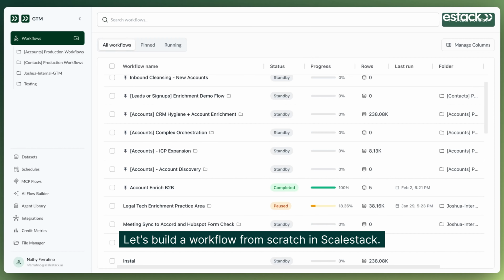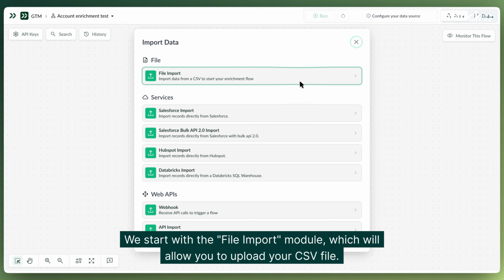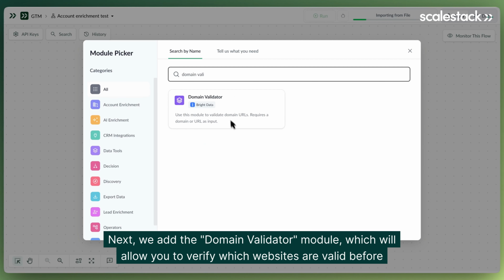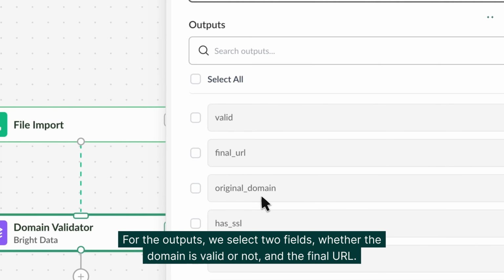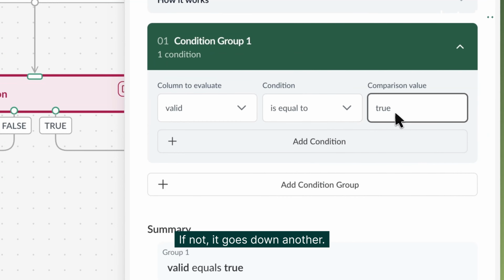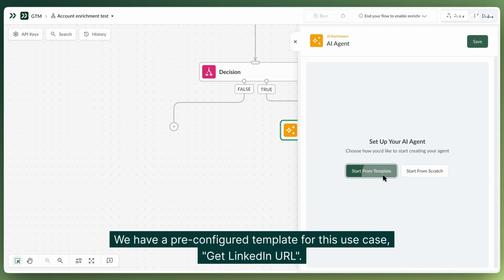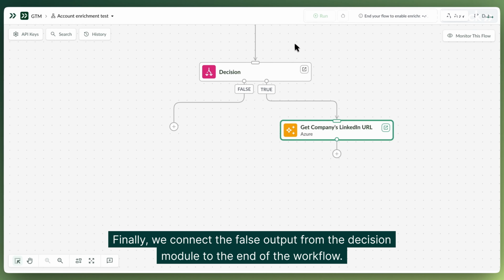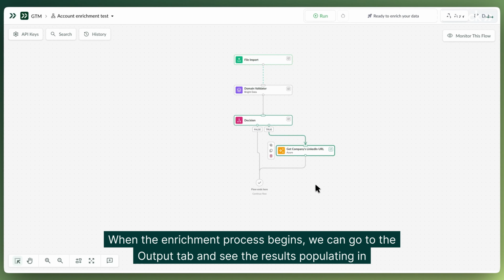How to Build a LinkedIn URL Enrichment Workflow with AI in Scalestack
Learn to create an automated workflow that finds company LinkedIn URLs using only their website. This tutorial shows you how to build a complete data enrichment pipeline in Scalestack from scratch, no coding required.

What you'll learn:
- Import CSV files with company data
- Validate domains automatically before enrichment
- Use conditional logic to filter valid vs invalid companies
- Deploy an AI agent to find LinkedIn URLs
- Monitor results in real-time

Perfect for: Sales teams, SDRs, and marketers who want to automate B2B prospecting and stop manually searching for company information.